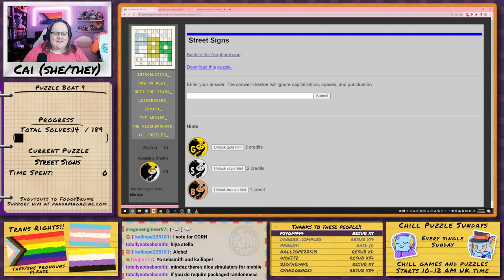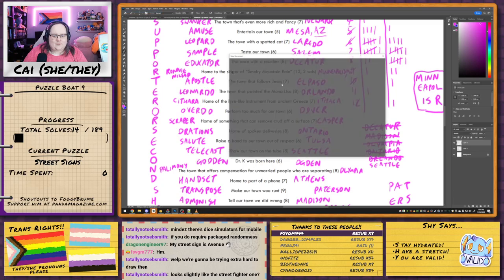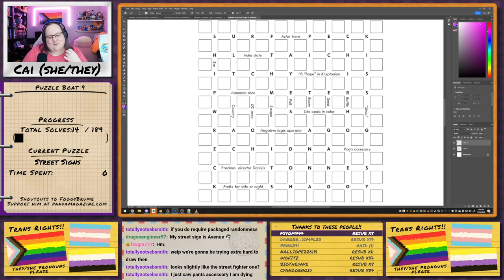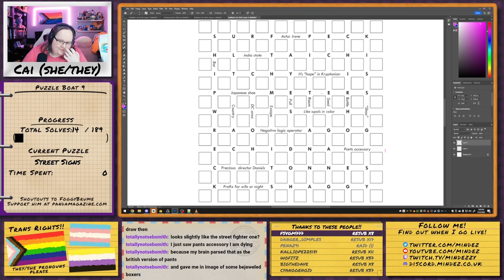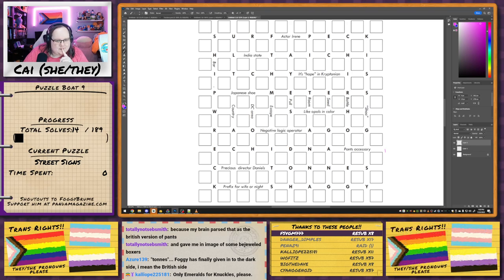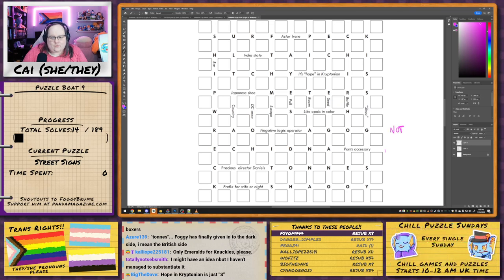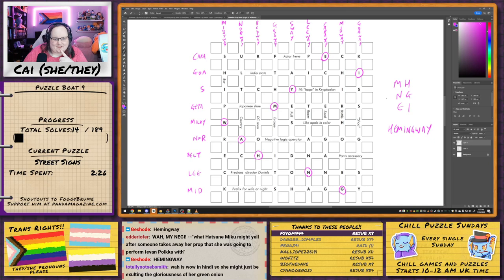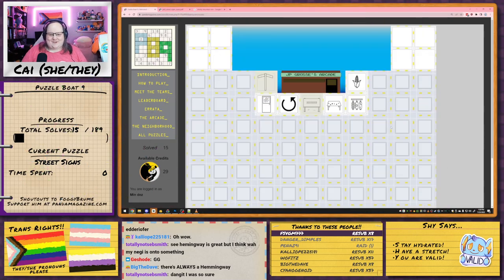Who Put Crossword Clues In My Wordsearch? | Street Signs | Puzzle Boat 9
Second puzzle for the Neighbourhood, and one that I definitely struggle to figure out what's going on - a grid of letters and clues intersecting, but what does it all mean?

We're working through Puzzle Boat 9, a puzzle hunt featuring a huge number of directionless puzzles! Come catch us live (almost) every Sunday over on Twitch to help out and watch live!

Big shoutout to FoggyBrume for creating these puzzles!